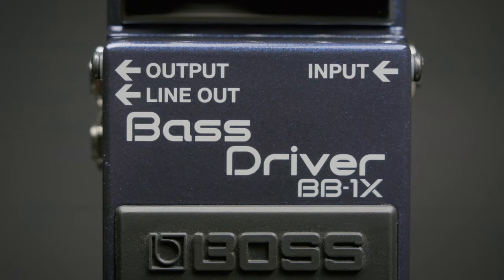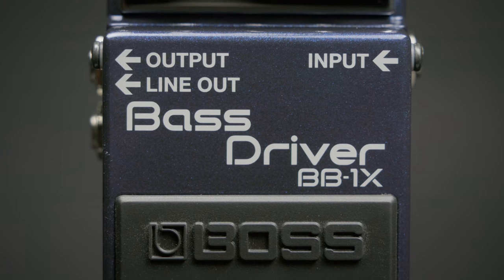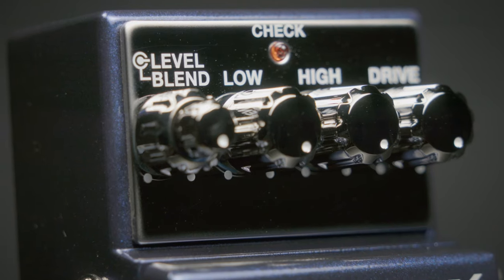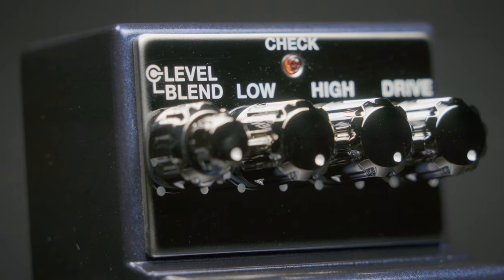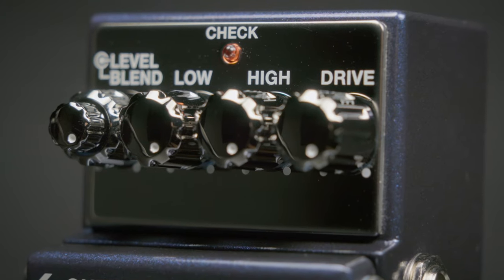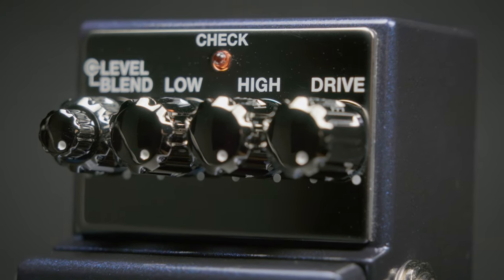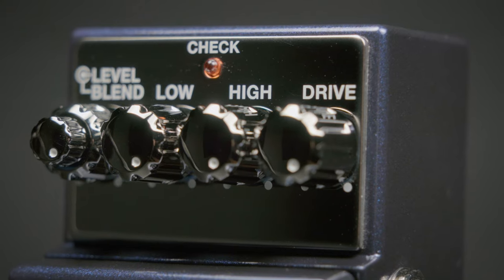Boss BB-1X Bass Driver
The BOSS BB-1X Bass Driver is a premium stompbox designed to make your bass sound bold and punchy. More than just a standard compact bass pedal, the BB-1X is like a preamp, a crucial component in creating quality sound. It captures the essence and subtle nuances of your bass, amp, and playing and emphasizes all their best characteristics.